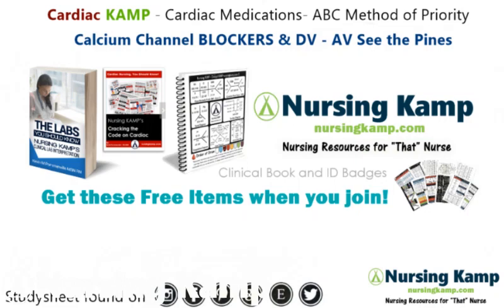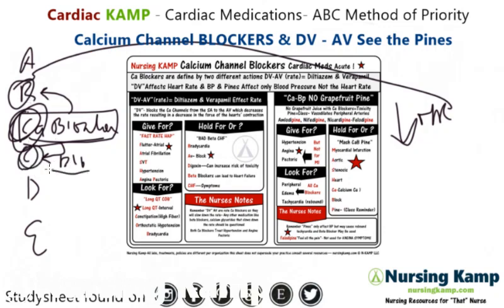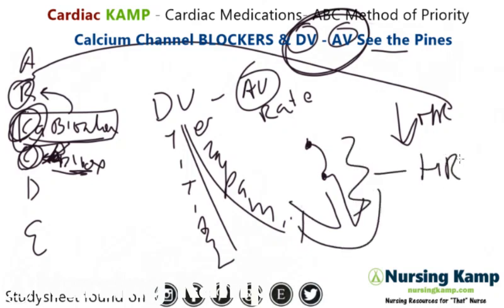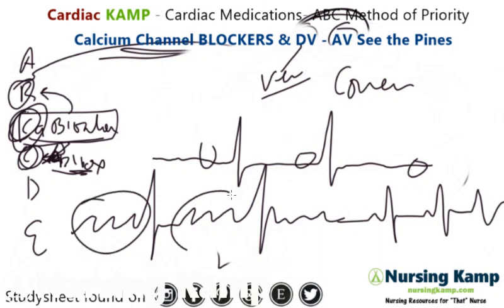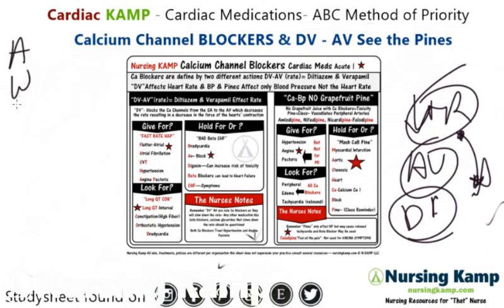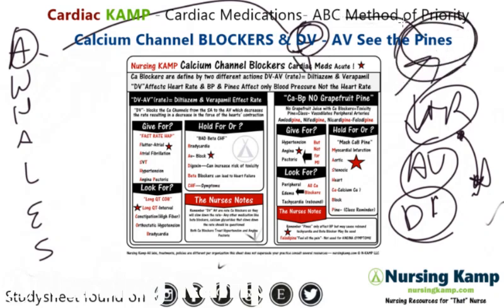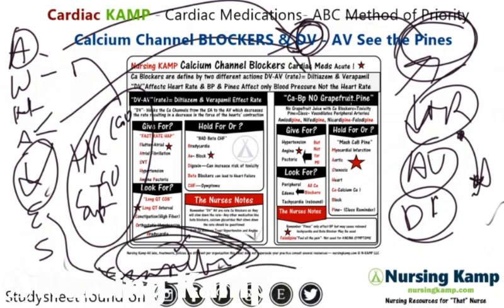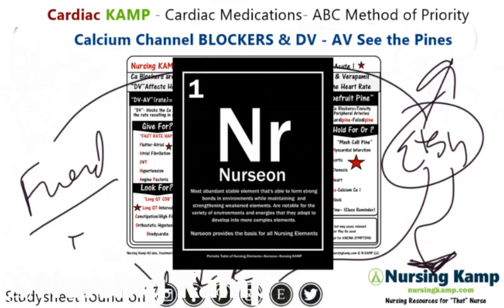What is the Diltiazem verapamil Cardiac Meds Calcium Channel Blocker Nursing KAMP NCLEX 2019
Explaining the difference between diltiazem and verapmil Nursing KAMP -Nursingkamp.com Covering calcium Channel blockers and nursing cardiac medications Verapamil, Cardizem diltiazem, nifedipine felodidpine and NCLEX meds

 @Nursing KAMP